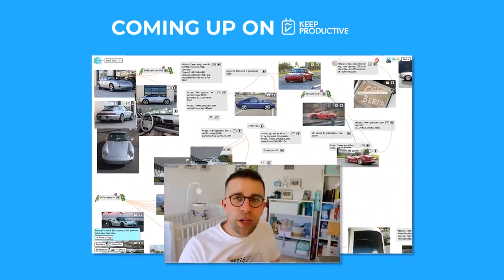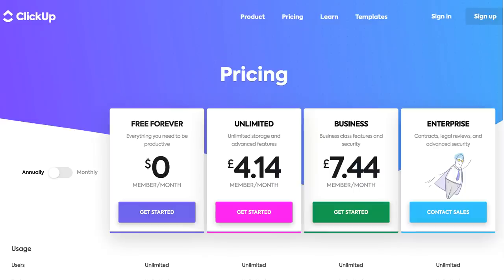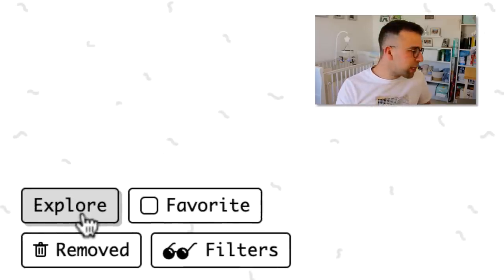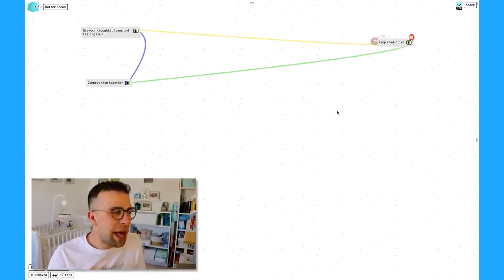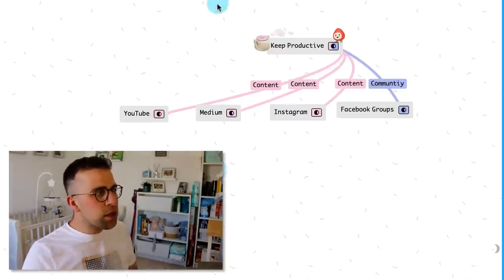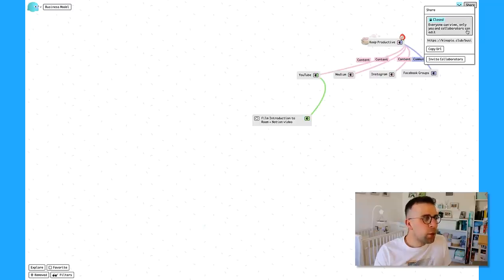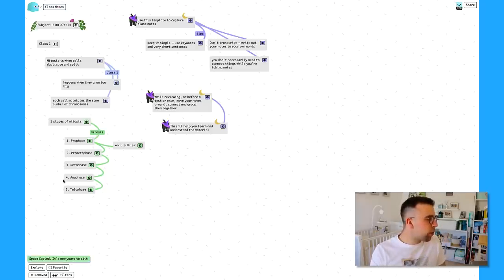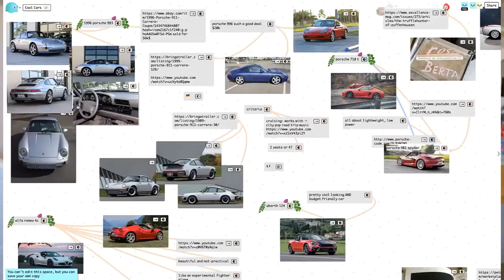KINOPIO: Mind Mapping Mayhem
Find the best productivity tools with our Kinopio is a new mind-mapping tool that allows you to take basic notes and sketch interconnected ideas. Like MindNode and MindMeister you can connect up notes, ideas, problems, and thoughts.

0:08 - Introduction
0:30 - ClickUp
1:54 - Navigate Kinopio
2:23 - Key Facts
3:31 - How it Works
6:21 - Create Tasks
7:13 - Create Filters
8:20 - Exporting Data
8:45 - Templates
10:28 - Final Notes

⛳ OUR GOAL

💸 MAKING MONEY